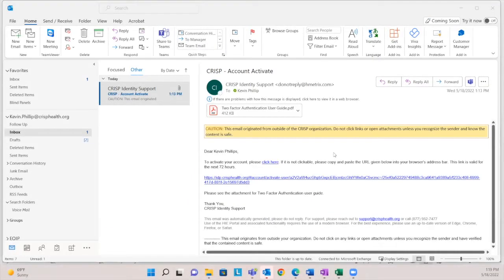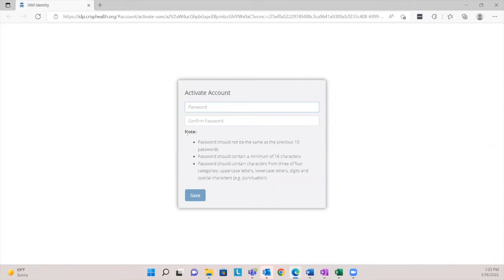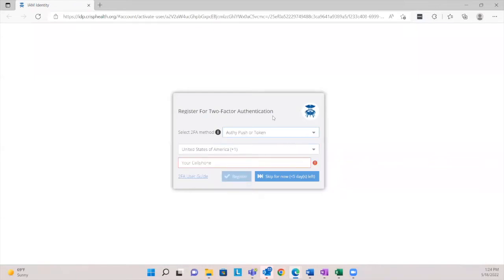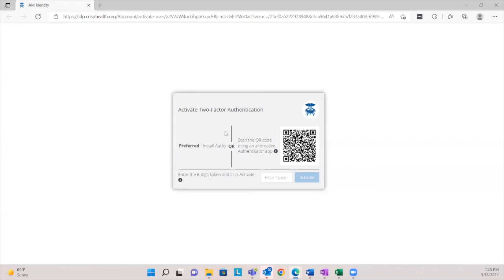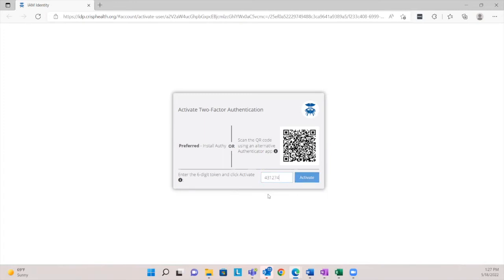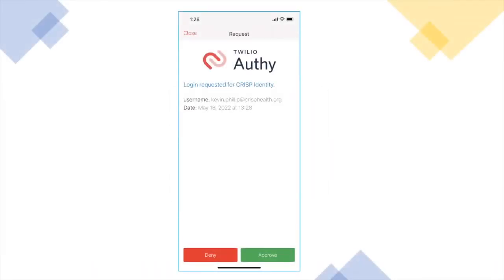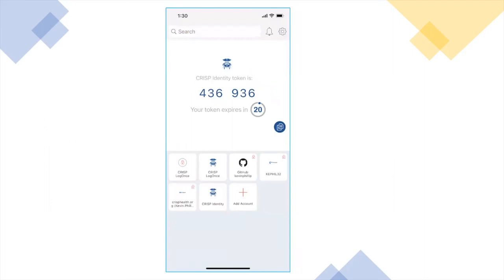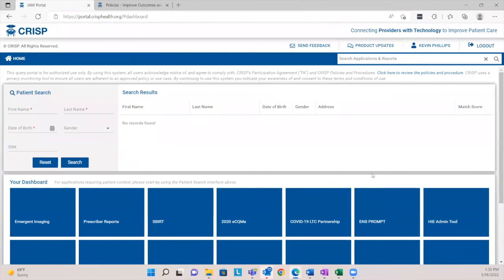CRISP Portal Account Set Up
How to set up an account for the CRISP Portal. This video covers the initial steps to create an account and add two factor authentication (2FA).

Intro (0:00)
Activation Email (0:10)
Password Creation (0:44)
Two Factor Authentication - 2FA - Explanation (1:40)
Authy or Alternative App 2FA Set Up (2:30)
Login Example (5:32)
Push Notifications (5:55)
TOTP Token 6 Digit Code (6:59)
CRISP Portal Landing Page (8:03)